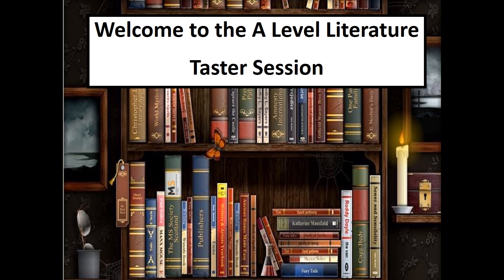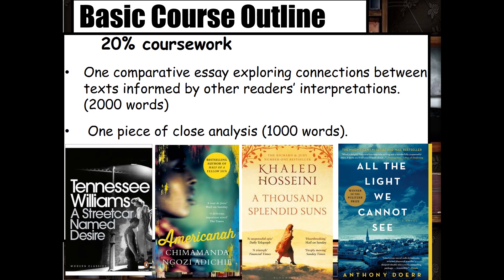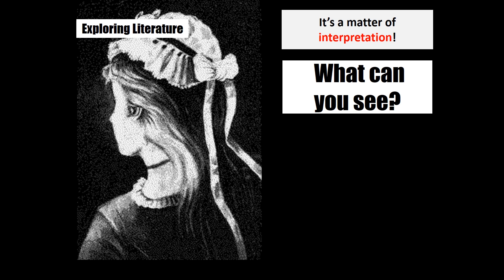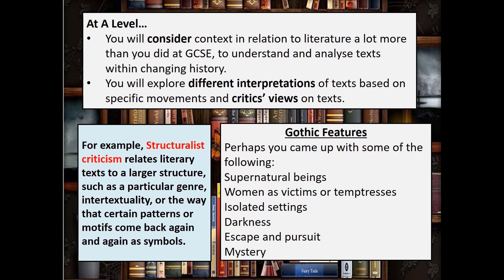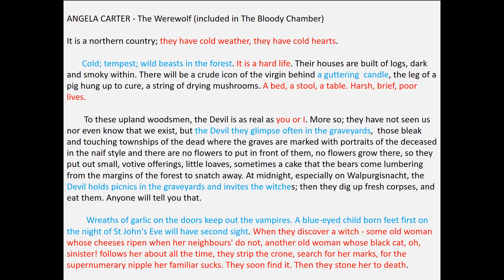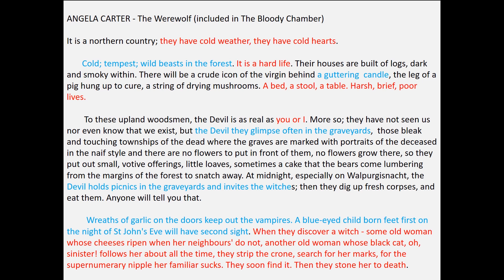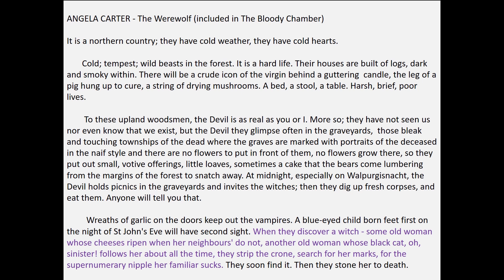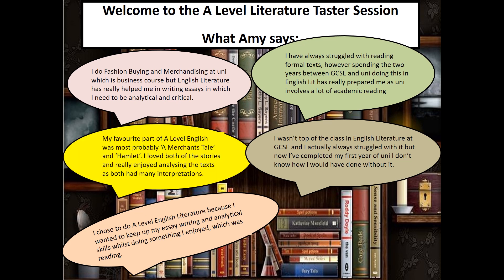Year 12 induction English Literature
Welcome to Herts & Essex Sixth Form Induction! We hope you
find this video informative. Please do take time afterwards
to complete the Google Form and pose any questions you may
have. We look forward to welcoming you to our Sixth Form in September.